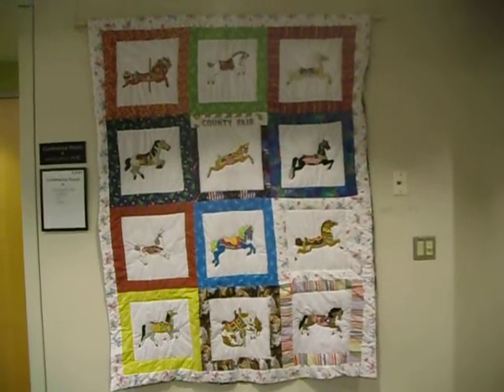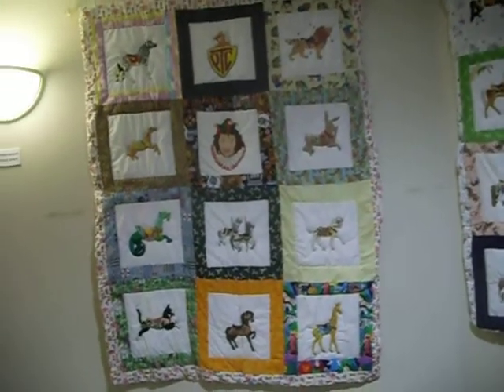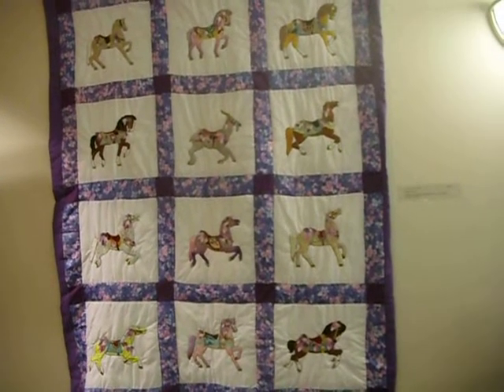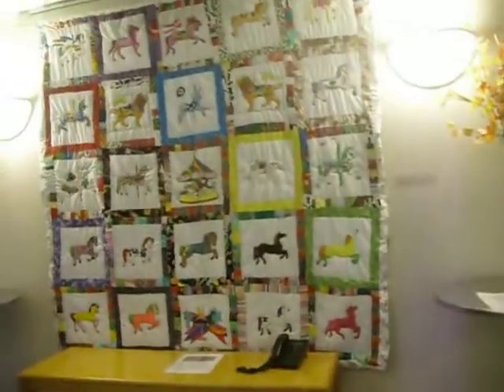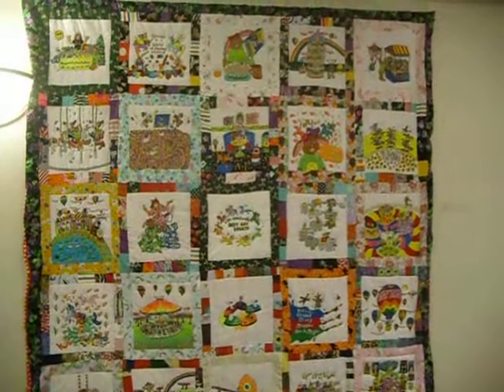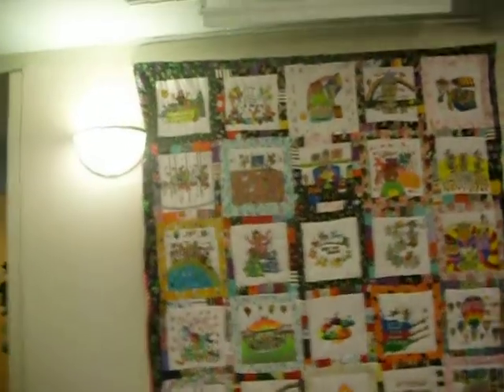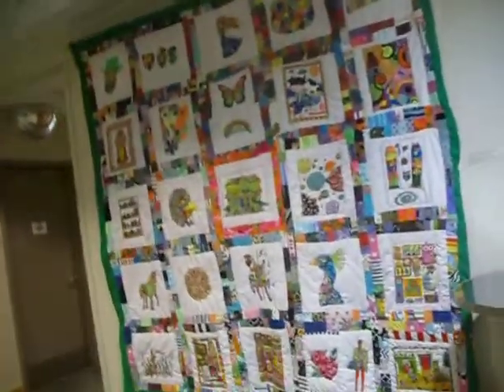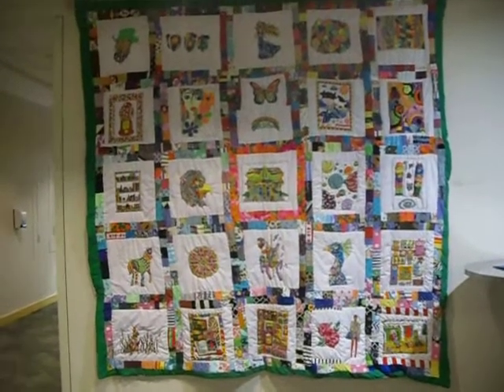Virtual Tour of my Show at Ontario Shores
My quilts on display at Ontario Shores for the Month of September